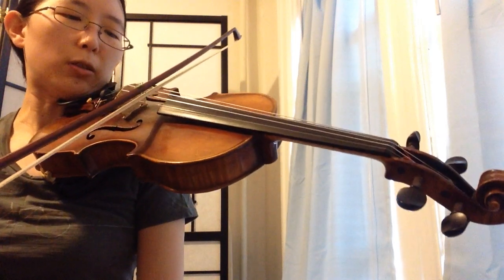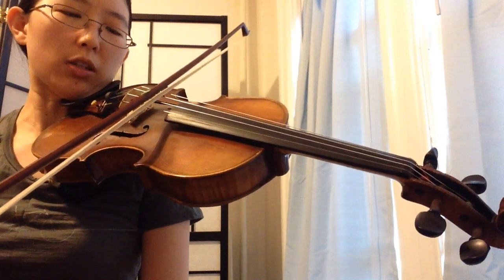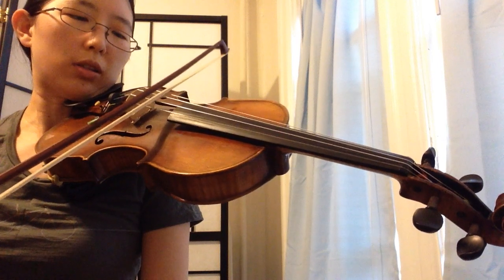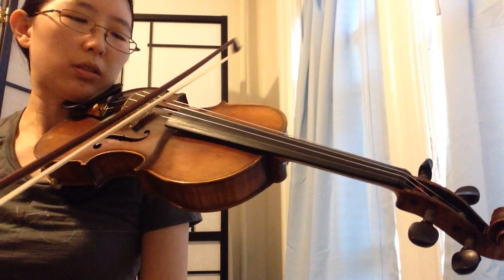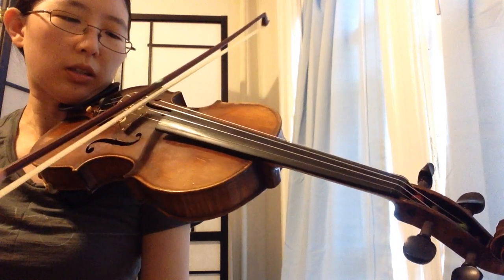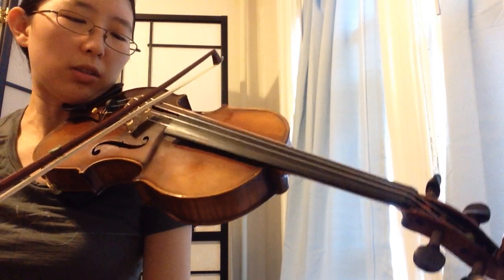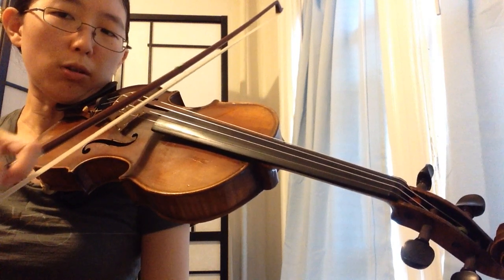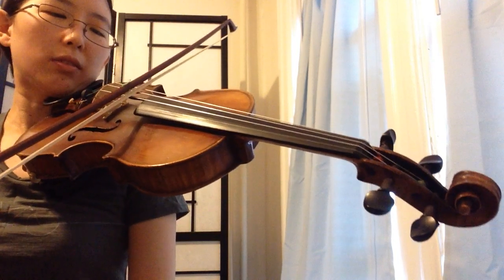01-11 Andantino bow dist